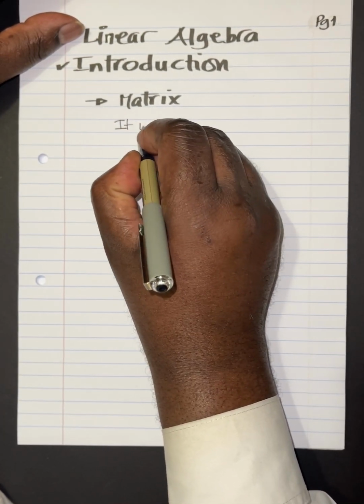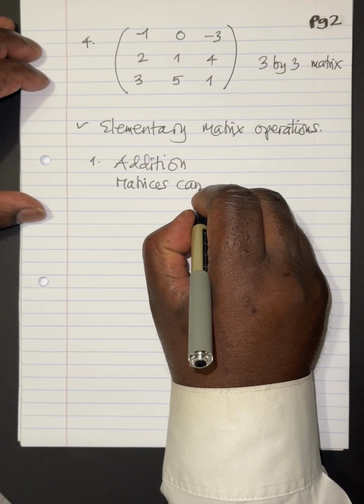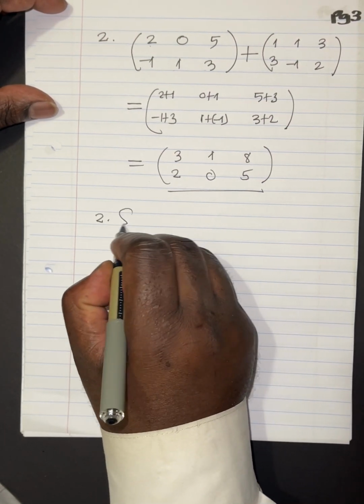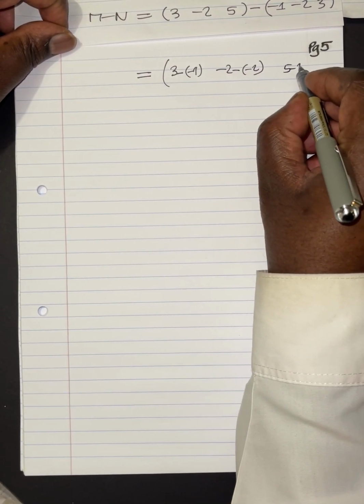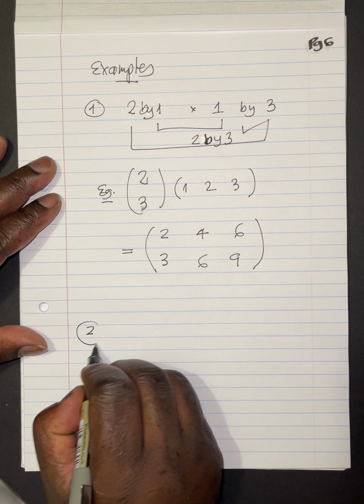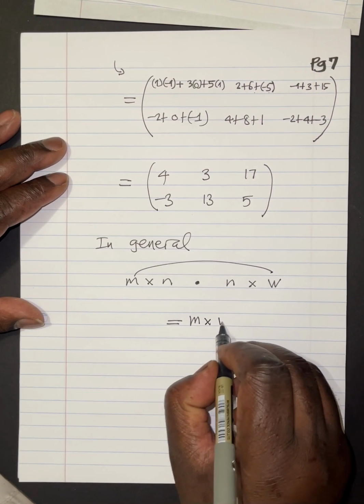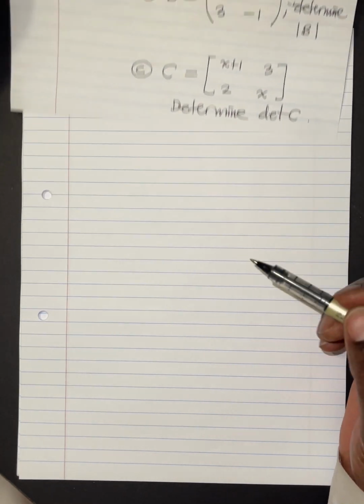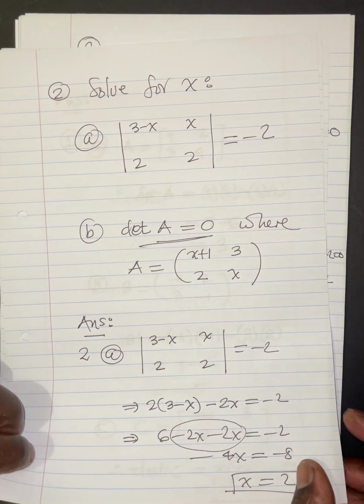Linear Algebra I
Introduction to Linear Algebra.